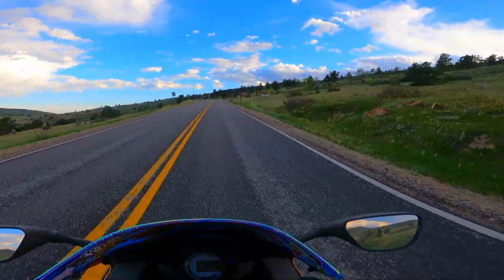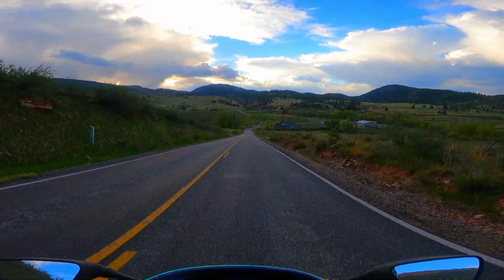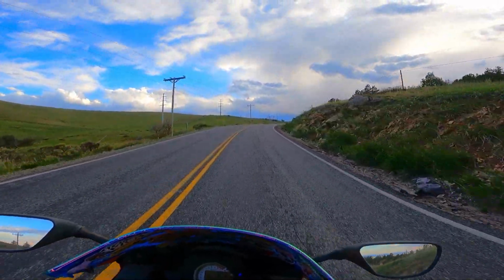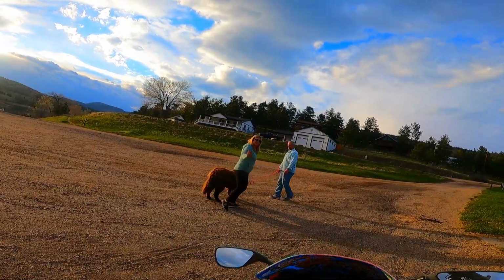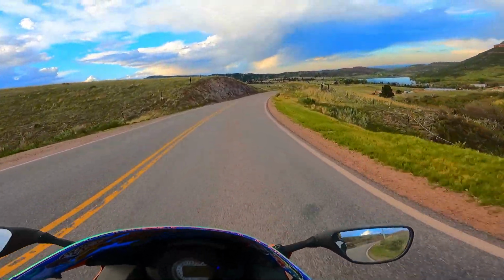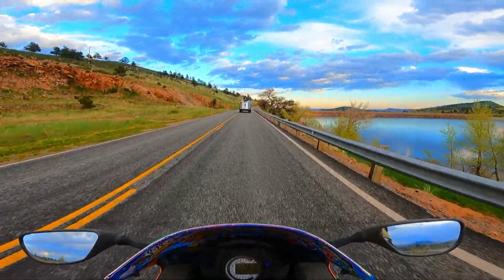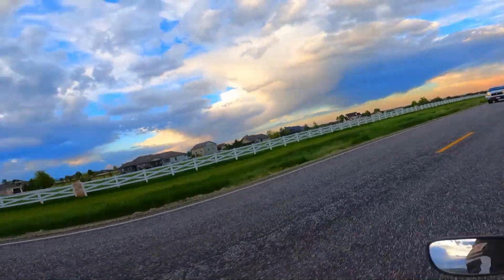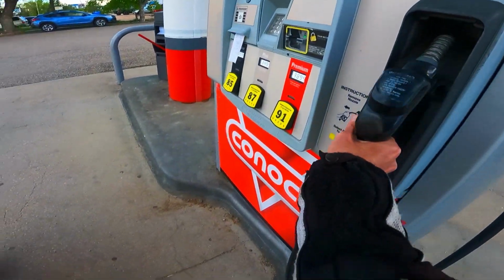How to Ride Twisties on Your Motorcycle SAFELY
Essential Tips For Riding A Motorcycle In The Twisties

Arken Forge Productions
For all your hand-made, custom woodwork needs!

About Instructor Cory:
Hi! I'm Cory Caldwell, an Arizona born and Colorado-based motorcycle instructor. Teaching in person, I could only reach a handful of students at a time. My partner Val and I now have students all over the world and over 100+ videos. We also have a book in the works due to release in 2024. My purpose for the channel is to educate, entertain and save people's lives.

Ride at your own risk. Instructor Cory disclaims any liability incurred in connection with the use of the concepts outlined on this channel/app/books/videos, etc. You alone are responsible for your own safety.